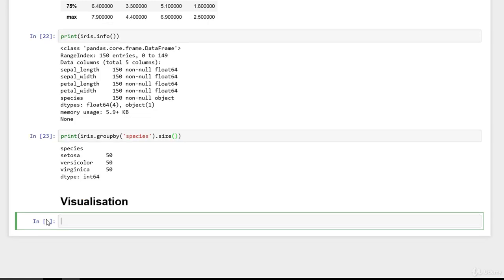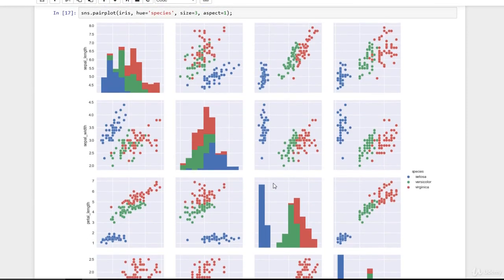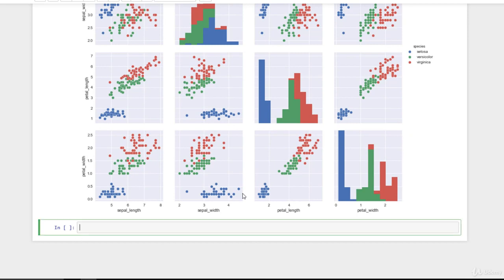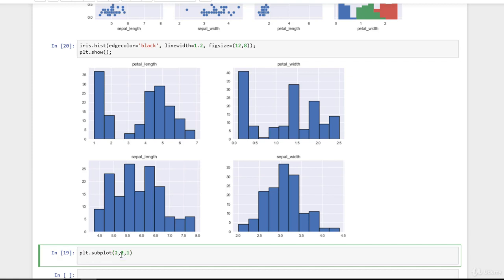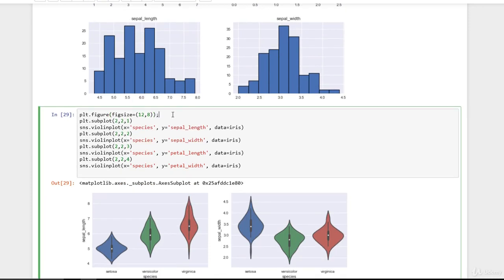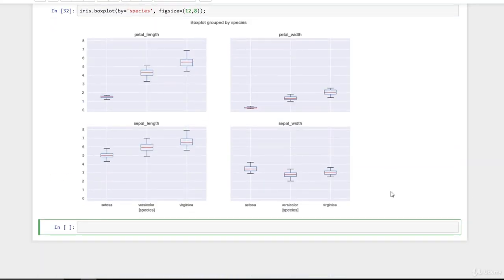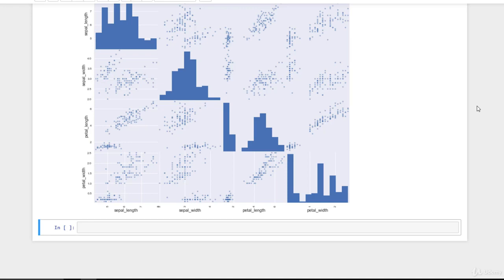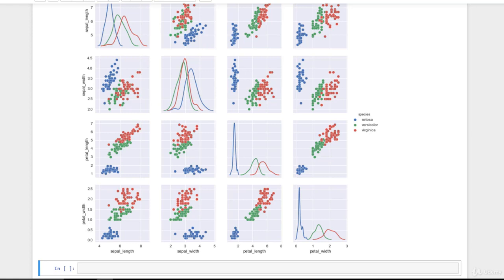07 Machine learning with python || Presenting Your Data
Coursera course